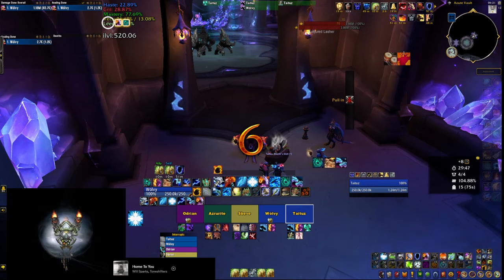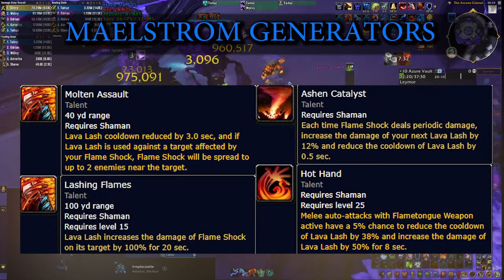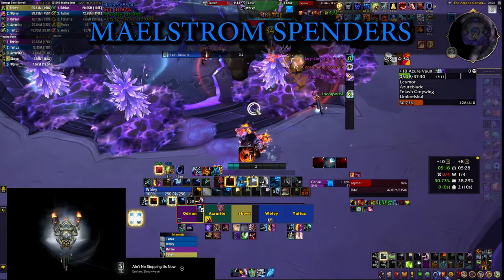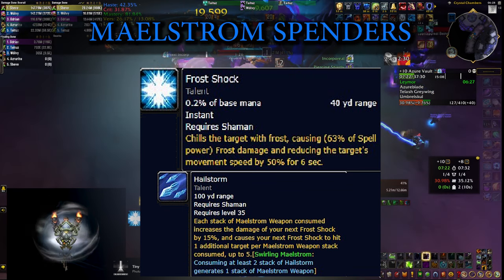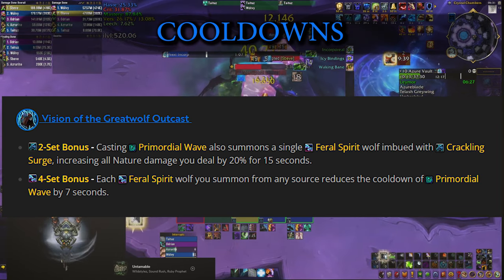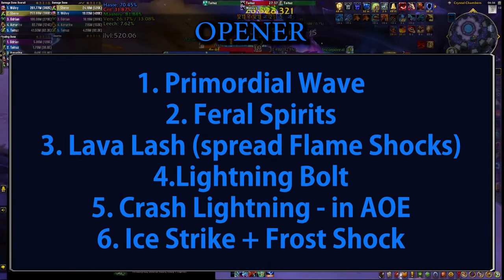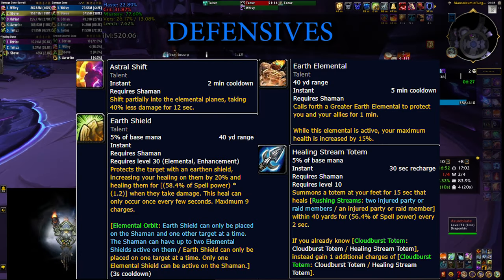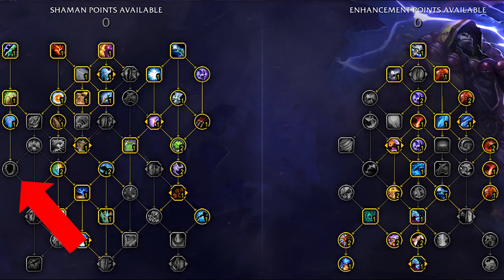ENHANCEMENT Shaman MYTHIC+ Guide, Season 4 Dragonflight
🌟 Enhancement Shaman is one of the more complex DPS specs to play in World of Warcraft. It doesn't have long cooldowns and it relies on generating maelstrom from different procs to spend on powerful spells to do even more damage. Extremely dynamic melee class with rotation following a priority list that looks quite complicated at first glance but with this Mythic+ guide you will know what button to press next and what it the order of spells that will maximize your damage. Broken down to every proc and every cooldown, this is a simplified version that breaks down to enhance rotation which will make you excel in the damage meters in dungeon!

👍 Like this video if you found it helpful, and share it with your guildmates!

00:21 What is Enhancement Shaman?
01:24 Maelstrom Generators
04:06 Generators Priority Rotation
05:29 Maelstrom Spenders
07:41 Spenders Priority Rotation
09:06 Cooldowns & Tier Set
12:22 Opener
14:18 Rotation
15:41 Utility
16:56 Defensives
17:42 Talent Build